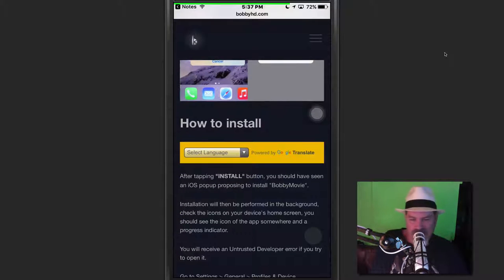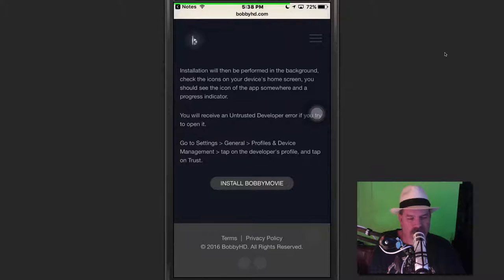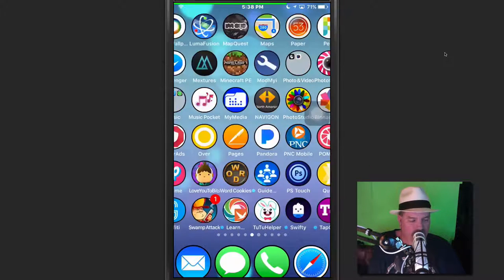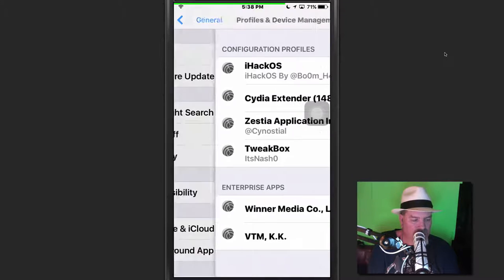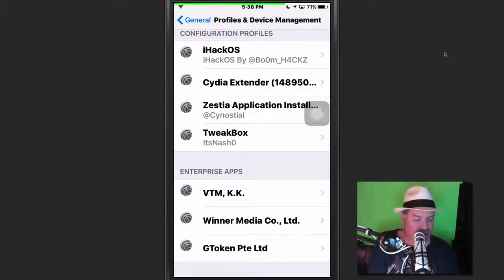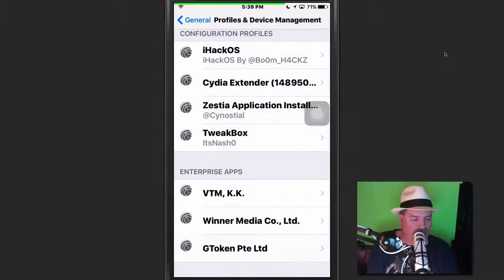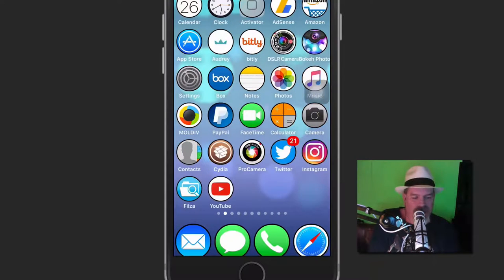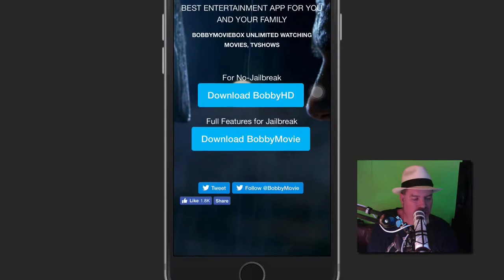Download Free Movies & TV Shows iOS 10-10.3 BobbyMovie HD on iPhone, iPad, iPod (NO JAILBREAK)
Check out my Favorite Products we use to create our Youtube Content

Connect Socially!

Licensor's Author Username:
OutLoudMusic

Licensee:
iPhonecaptain

Item ID:
6592128

Purchase Date:
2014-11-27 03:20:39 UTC